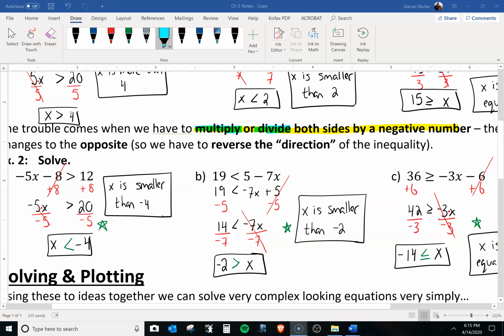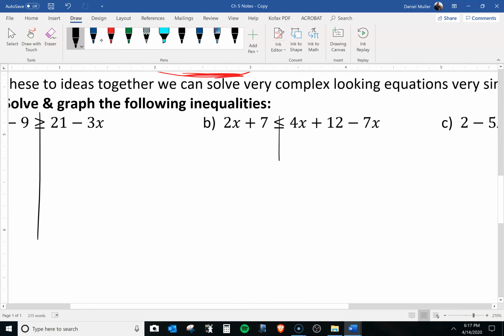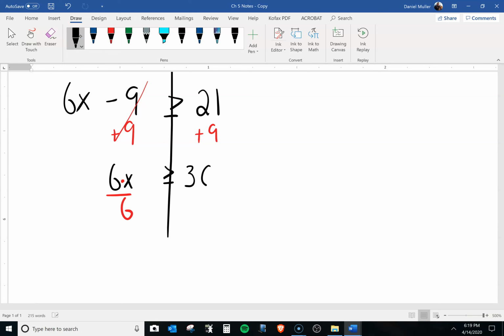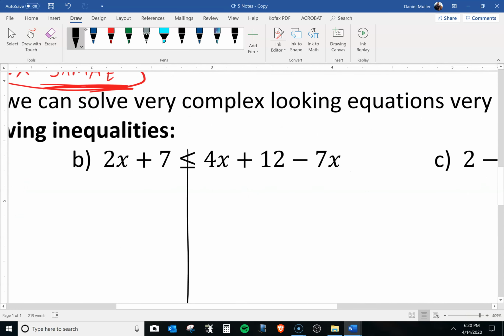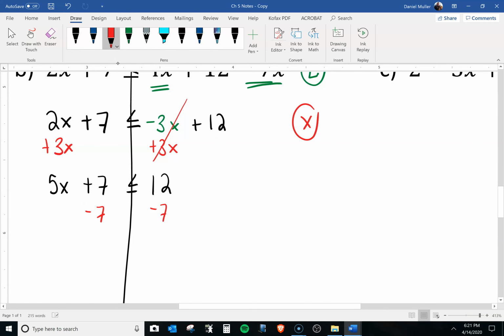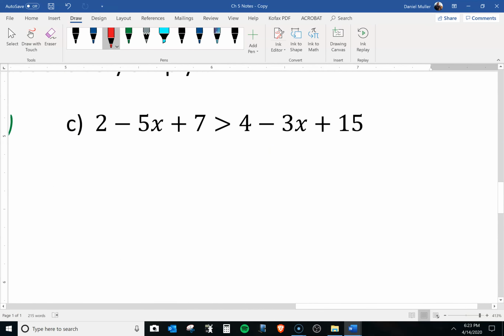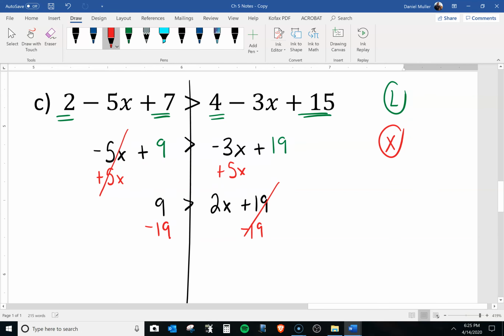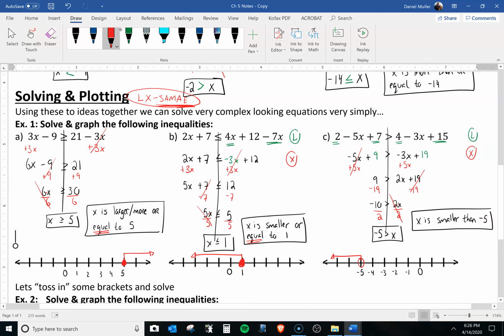Unit 4 Chapter 5 Inequality Solving Part 3